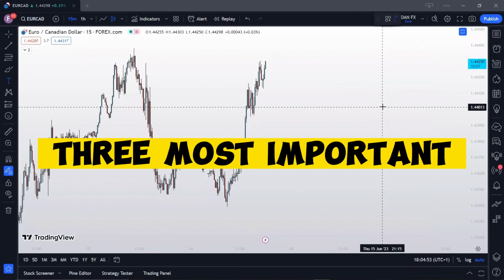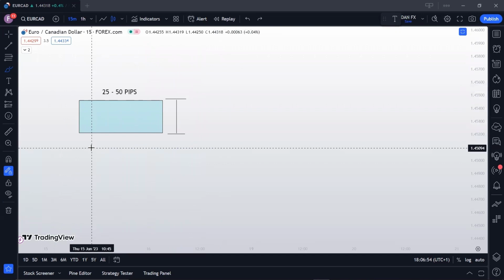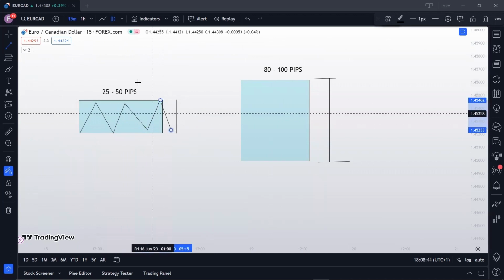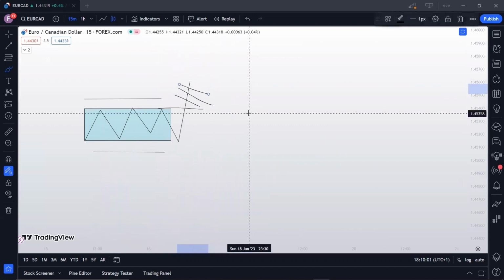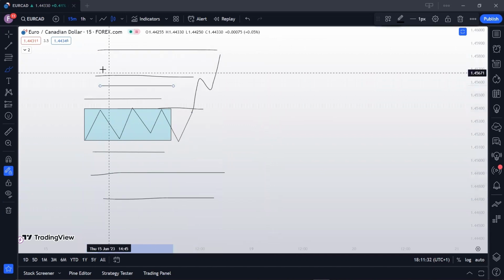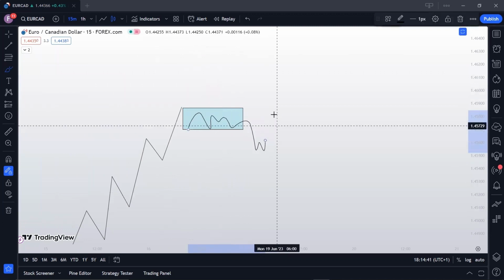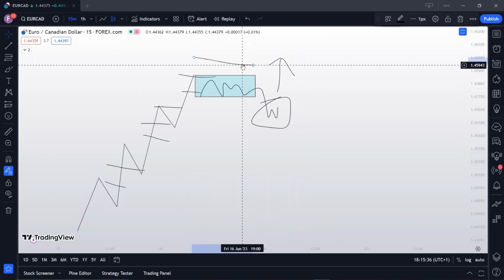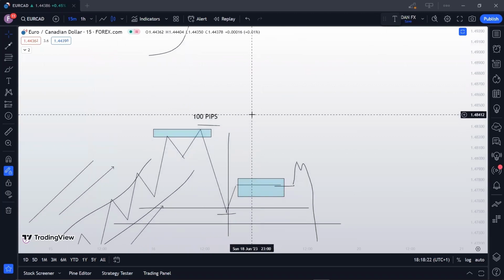ONLY 3 RULES TO CHOOSE THE CORRECT ASIAN RANGE // FOREX // SMC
In this video, I'm going to share with you only 3 rules to choose the correct Asian range. This is important information for day traders and anyone who wants to make profitable trades after the Asian range.

With these rules, you'll be able to make profitable trades after the Asian range without risking too much money. If you want to learn more about day trading and the Asian range, then this is the video for you!

To learn how to trade my strategy, check out the video below!